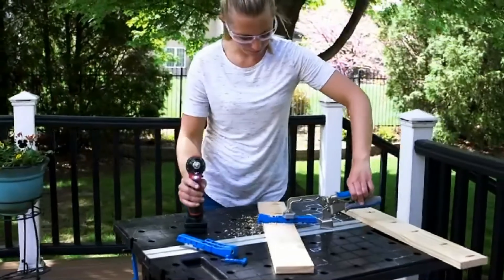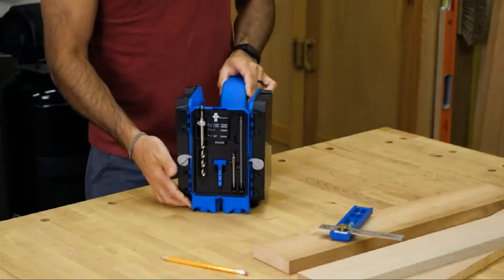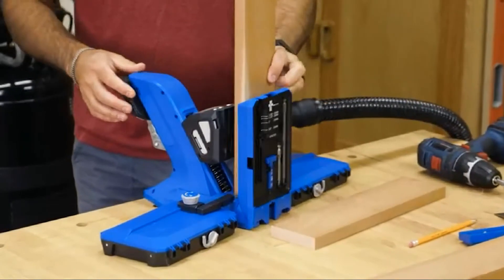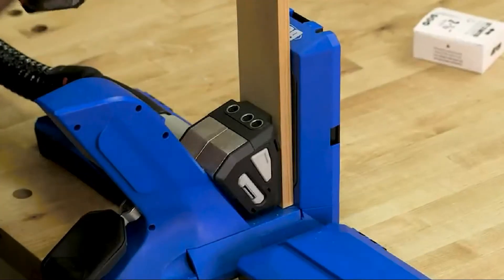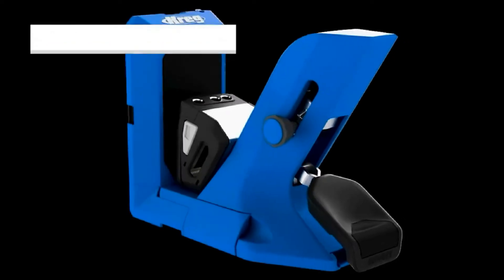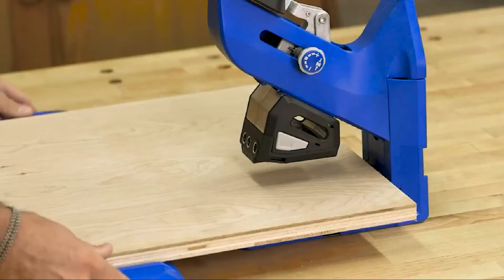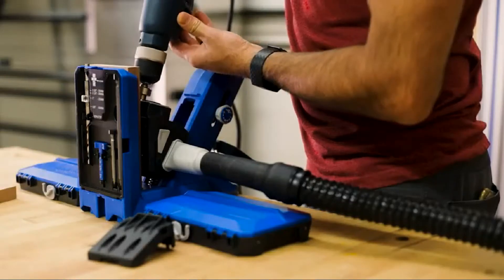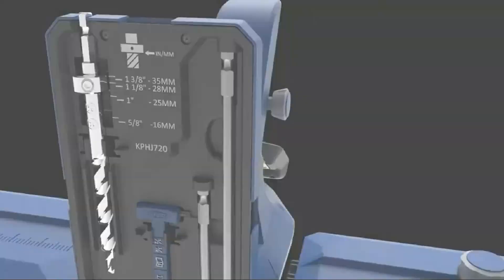Kreg Pocket Hole Jig 720 PRO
Build pocket-hole projects faster than ever! The Pocket-Hole Jig 720PRO is the most advanced jig yet from Kreg® with that features make project building incredibly efficient. One-motion clamping with Automaxx™ clamps your material in place, and it automatically adjusts to the exact thickness of your material. GripMaxx™ anti-slip holds the project piece securely so you never have to worry about shifting while you drill pocket holes. Included with the 720PRO are the Kreg® Docking Station material support wings with a repeatable stop, as well as a Pocket-Hole Jig Clamp. Use the Pocket-Hole Jig Clamp to secure the jig to your workstation, while material support wings add support when drilling into large pieces. Best of all, the wings fold up and stow away easily when you’re done. These premium additions transform your jig into the ultimate pocket-hole workstation when you need more storage, more material support, and more stability. With the Pocket-Hole Jig 720PRO, you get the Kreg Docking Station material support wings with a repeatable stop, a Pocket-Hole Jig Clamp, 160 Kreg pocket-hole screws, and a free project plan so you can start building right away